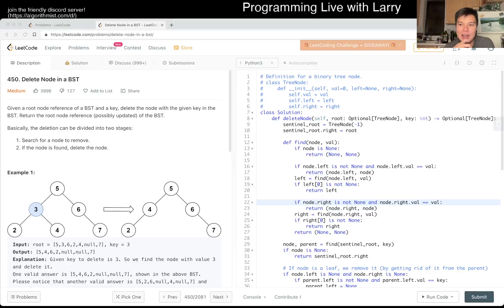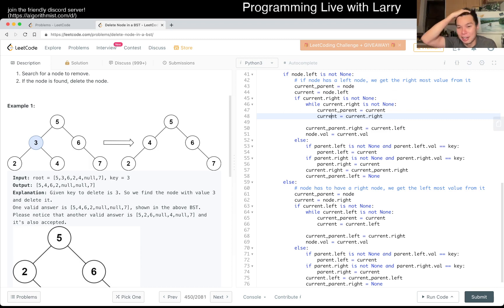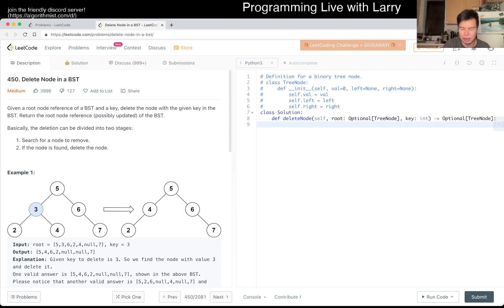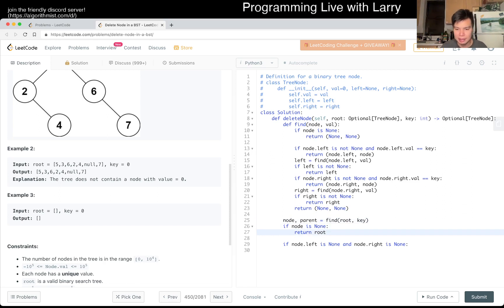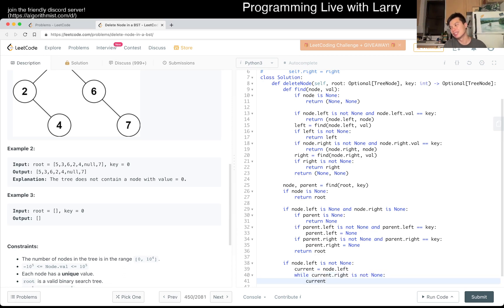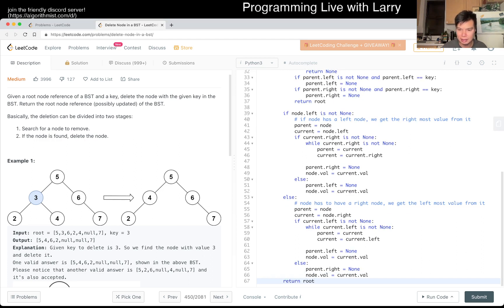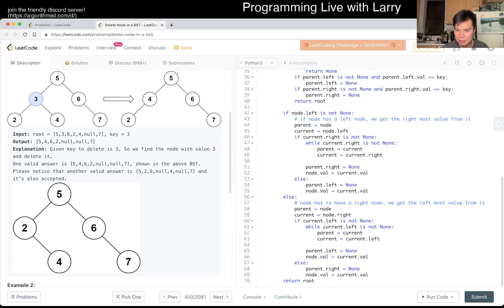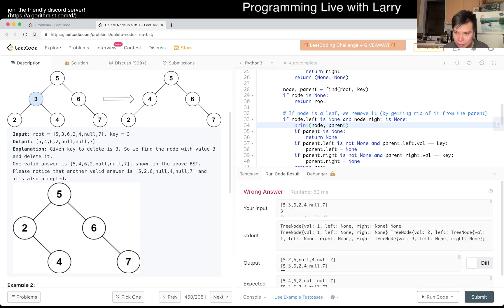450. Delete Node in a BST - Day 22/30 Leetcode November Challenge